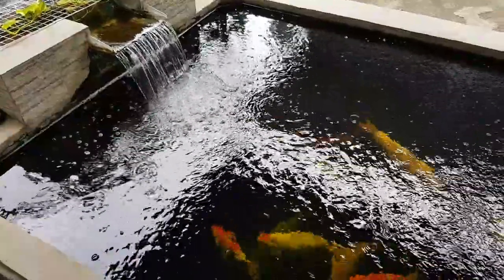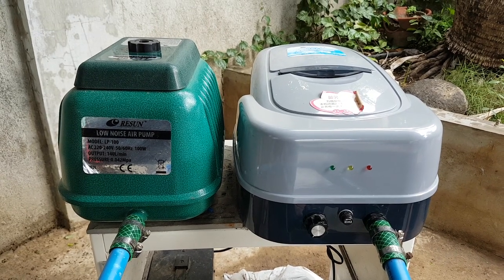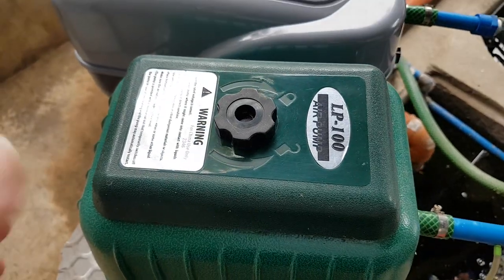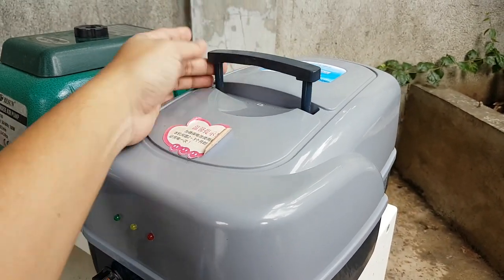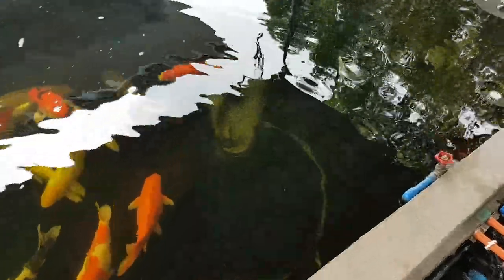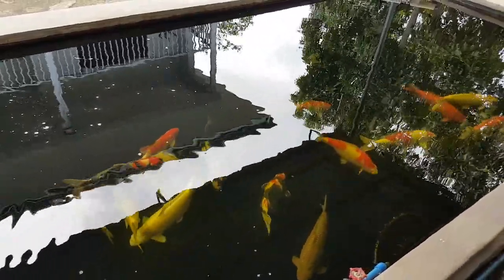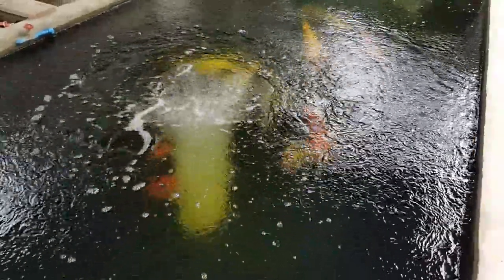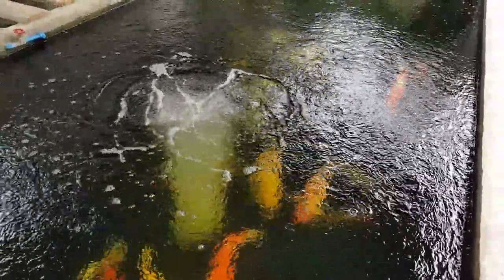Air Pump Resun LP100 vs ACD130 AC/DC Aerator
Resun LP100 Air Pump vs ACD130 AC/DC Aerators
I'd like to share my experience in using these two aerators the Resun LP100 Air Pump and the Resun ACD130 AC/DC for the past 12 months now. My koi pond by the way is 5 feet deep. The Resun LP100 Air Pump seen in this video also aerates my filter chambers. It really is a poweful airpump. But the battery power the Resun ACD130 AC/DC has is also important in times when there is no electricity. For me I need to have both the Resun LP100 and Resun ACD130 AC/DC.

I hope I helped shed light on some of your koi pond ideas. Happy koi keeping everyone!

Resun LP100 Air Pump